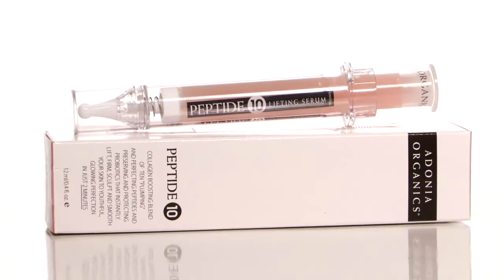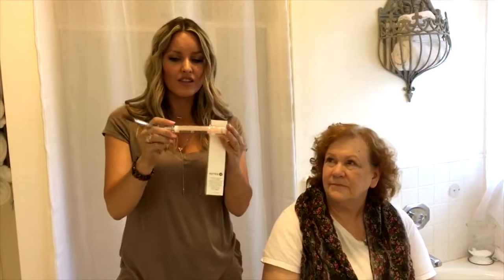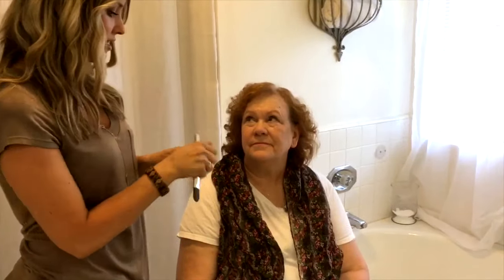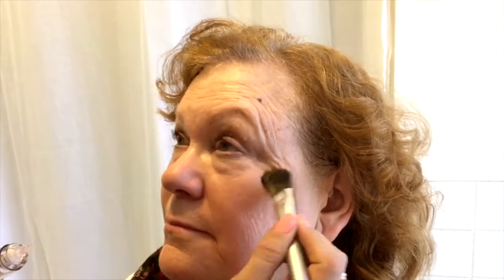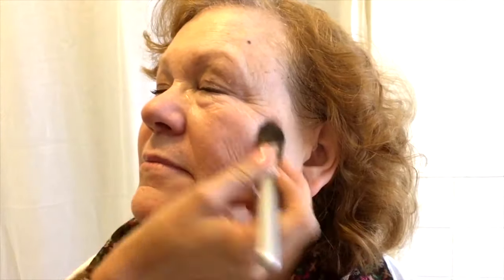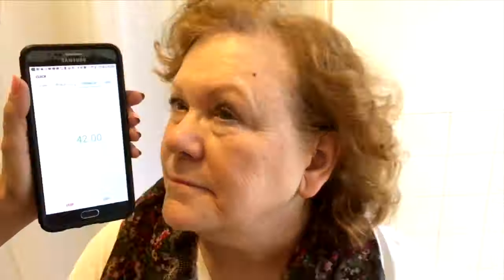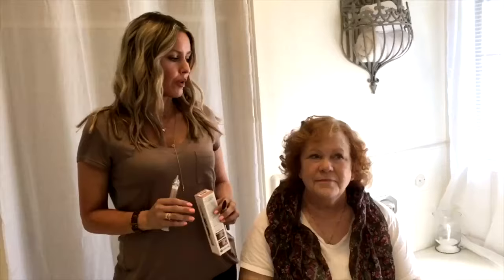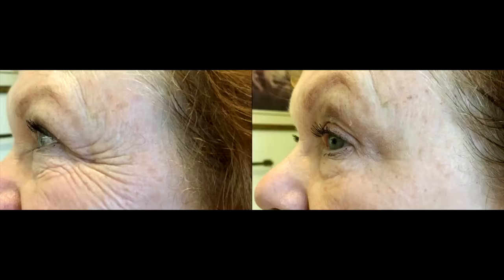Carolyn PepTide Dianna DEMO